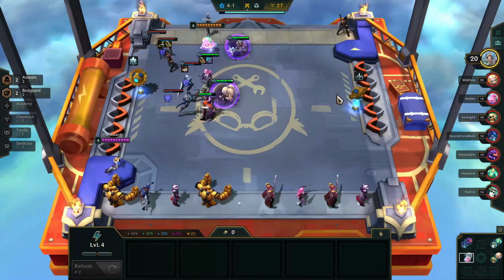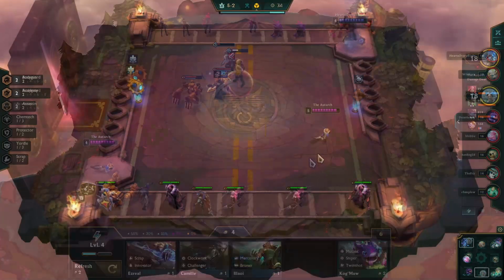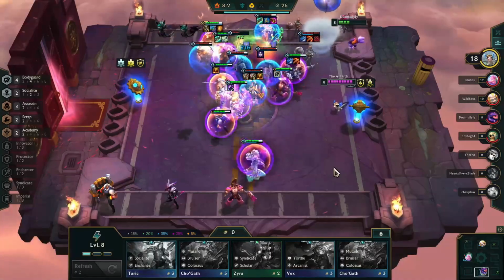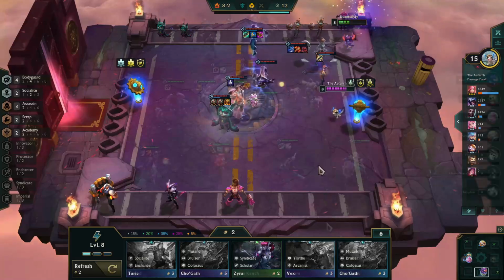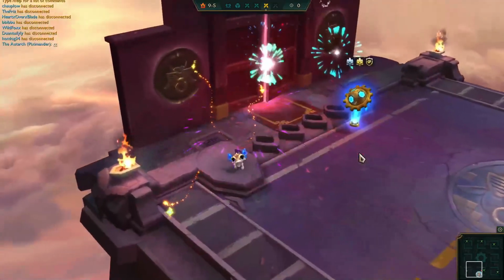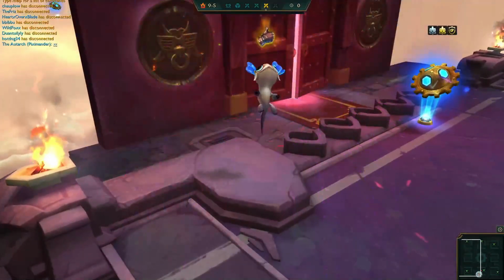⭐⭐⭐ 3 Star Katarina Christmas Special TFT Set 6 Hyper Roll Ultimate Assassin Build / Guide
What better way to celebrate the holidays than watch a gold 3 star Katarina destroy teams on Teamfight Tactics Hyper Roll?

For some reason, people are not picking up Kat the way they used to, which makes creating a gold Kat much MUCH easier.

At this point, everyone has stopped reading b/c they would have had to click the "Read more" and who does that?  If you did.. type I DID in the comments.

INTRO: 00:00
Christmas Kat 00:29

Support Mission4Tution by using creator code MISSION4TUITION when using EPIC GAMES EpicPartner. A % of each purchase goes towards the kid's tuition!!!

Hoping to help the YouTube Al Gore Rhythm

kat tft set 6,
kat tft items,
kat tft comp,
kat tft nerf,
tft kat carry,
tft kat build,
kat tft build,
kat tft carry,
kat guide tft,
kat reroll tft,
kat 3 tft,
katarina tft set 6,
katarina tft build,
katarina tft guide,
katarina tft carry,
katarina tft comp,
katarina tft items,
katarina tft set 6 items,
katarina tft set 6 build,
katarina assassin tft,
katarina academy tft,
katarina tft build set 6,
katarina tft bis,
best katarina build tft,
tft best katarina items,
katarina tft counter,
katarina tft items set 6,
3 star katarina tft,
katarina tft meta,
katarina tft nerf,
katarina tft reroll,
katarina tft set 6 comp,
katarina tft team comp,
katarina tft team,
katarina 3 tft,
katarina tft 6 build,
katarina build tft set 6,
set 6 tft katarina,
assassin tft comp,
assassin tft set 6,
assassin tft build,
assassin tft build set 6,
assassin tft items,
assassin tft guide,
tft assassin academy,
tft best assassin comp,
assassin tft comp set 6,
tft assassin counter,
lol tft assassin comp,
tft assassin emblem,
tft full assassin comp,
katarina assassin tft,
assassin tft set 6 comp,
assassin tft spatula,
assassin shaco tft,
assassin tft team comp,
tft assassin comp set 6,